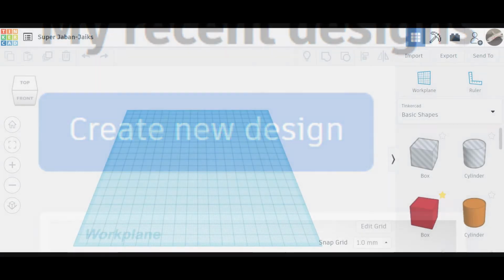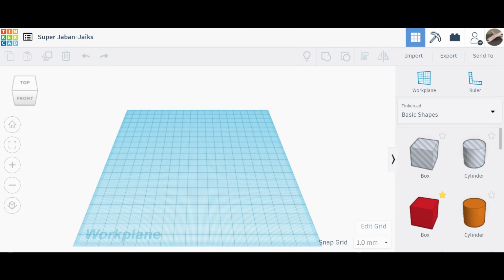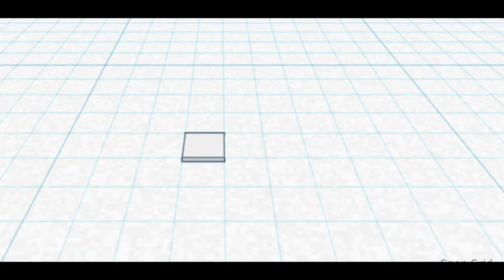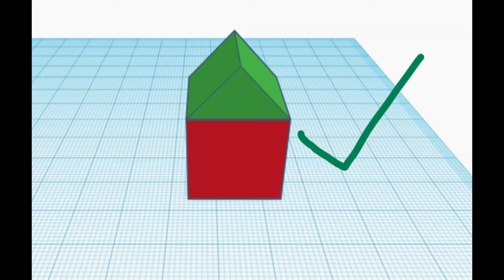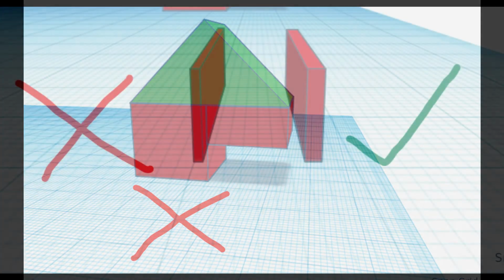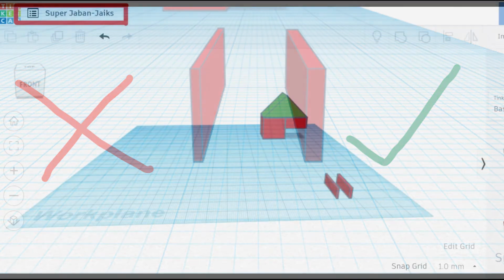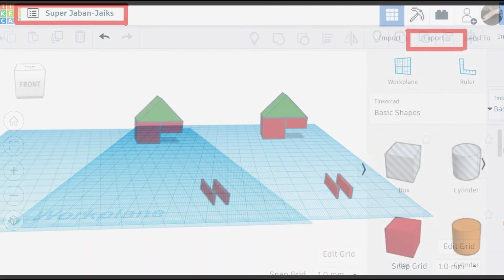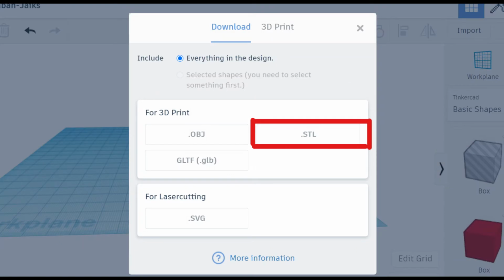how to make your own 3D objects for 3D printing using Tinkercad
in this video I will show you how to make 3d objects that you can print.
I hope you enjoy and learn something!

timestamps
0:00 intro
0:36 how to make the objects
1:14 measurements and scale
1:25 object requirements
1:51 exporting
2:18 printing
2:36 outro